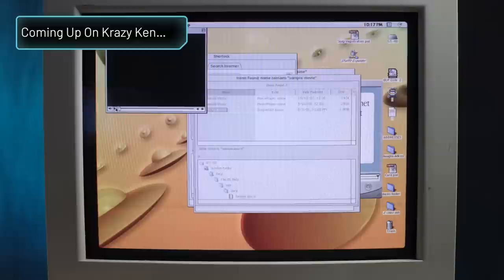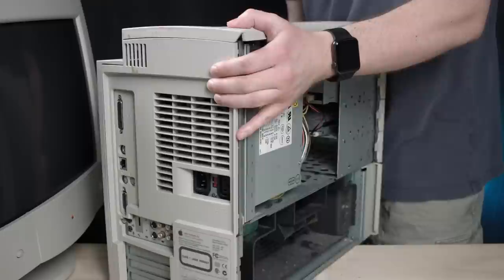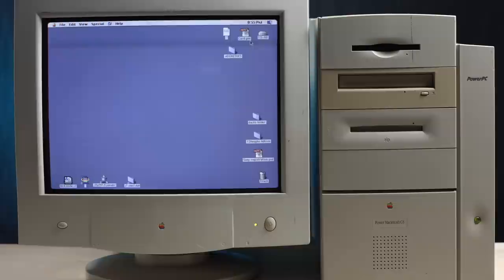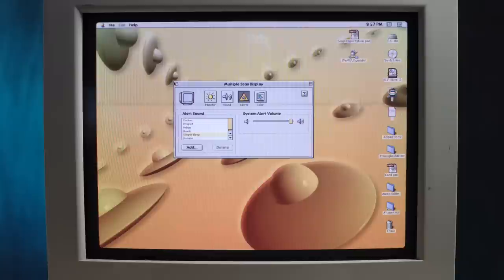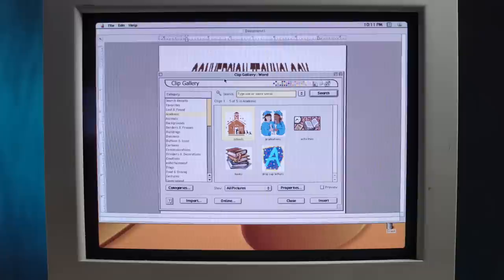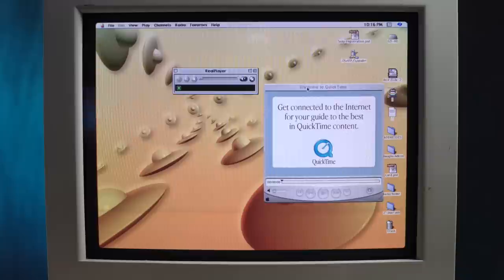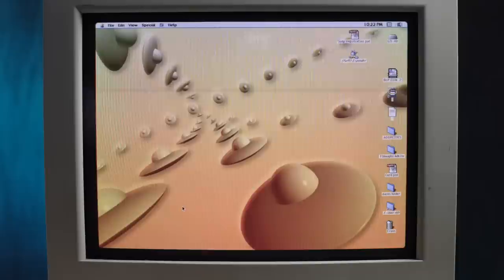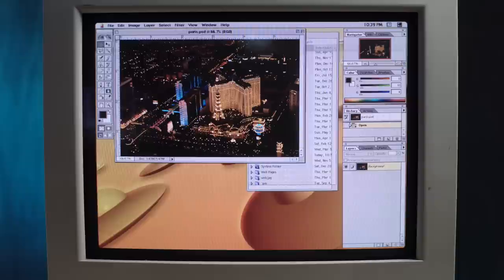Power Macintosh G3 Minitower - Set Up and First Boot - Krazy Ken's Tech Misadventures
A Power Macintosh G3 Minitower and Apple Multiple Scan 720 monitor drop into Krazy Ken's lair. The question is… do they work? And… what lies on the hard drive?

Krazy Ken's Tech Misadventures - Power Macintosh G3 Minitower

Thanks, Steve, for selling me this computer, and for donating loads more!